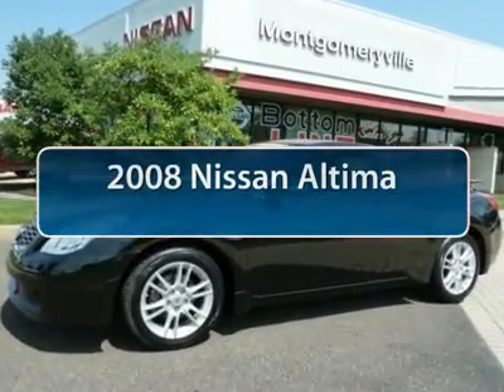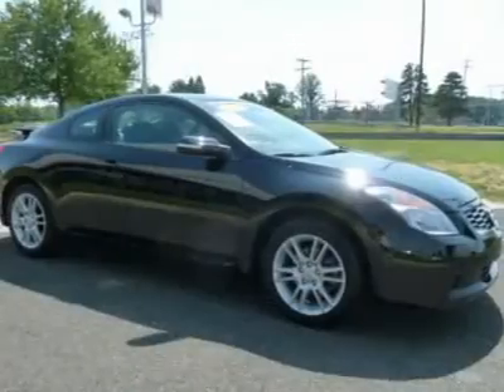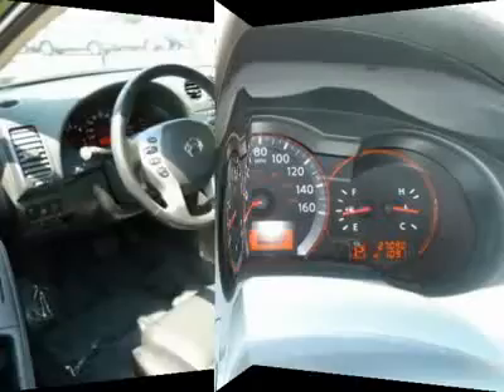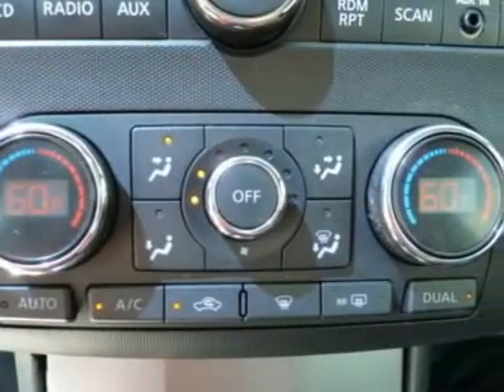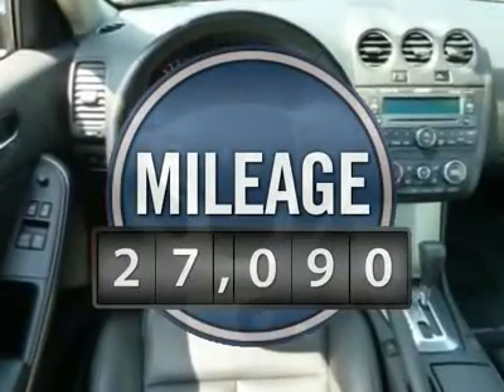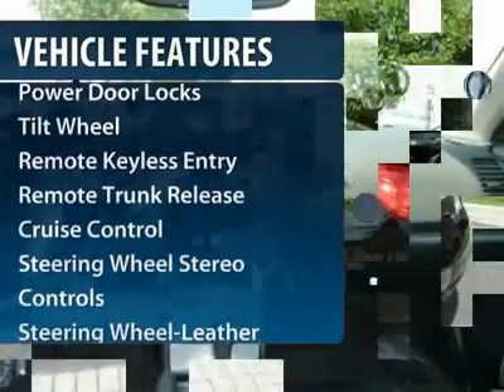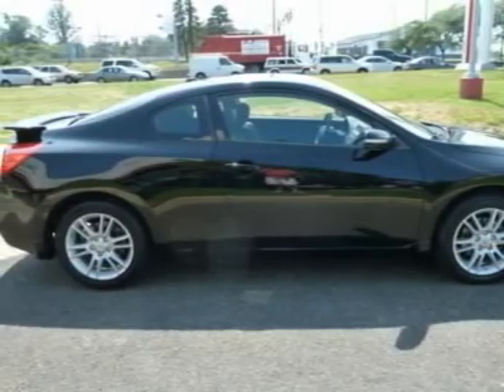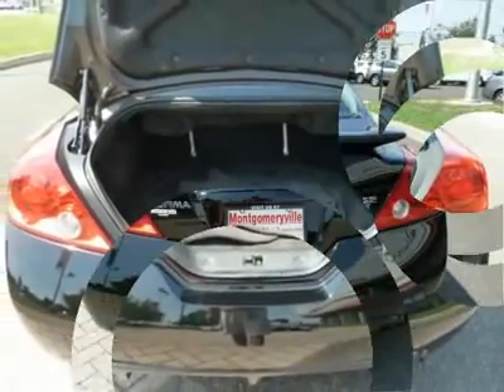2008 Nissan Altima Montgomeryville PA 11N0763XA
2008 Nissan Altima 3.5 SE

Montgomeryville Nissan
991 Bethlehem Pike